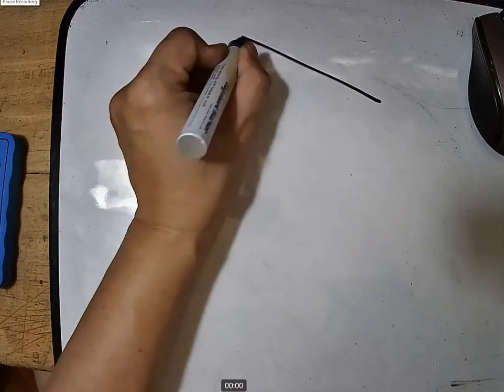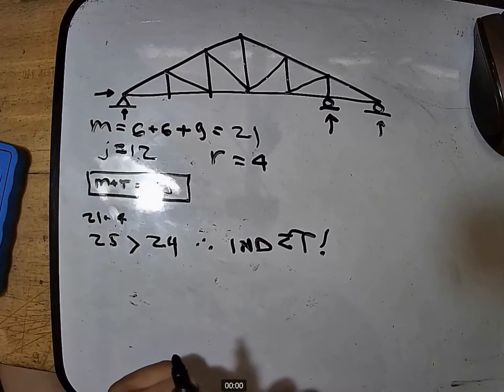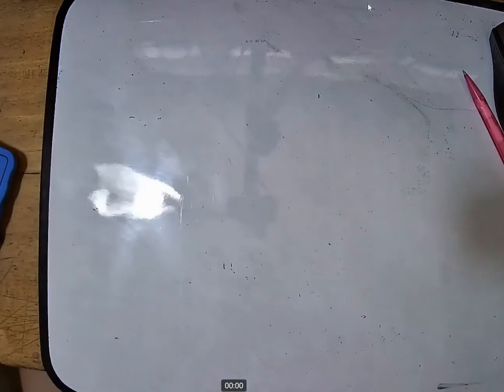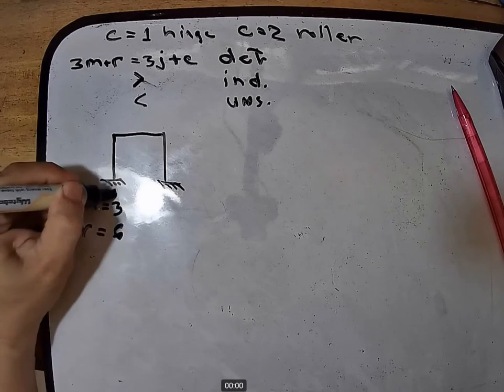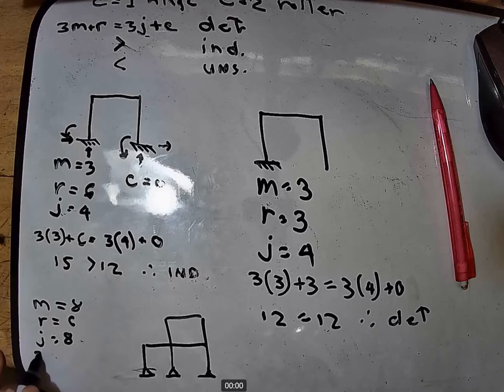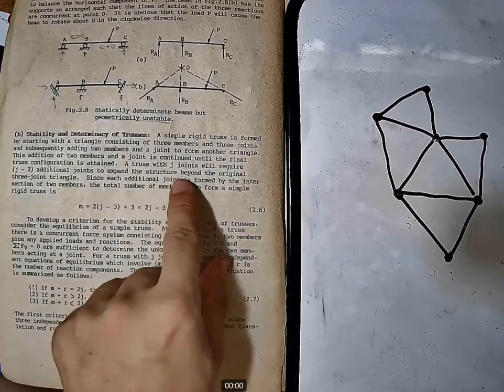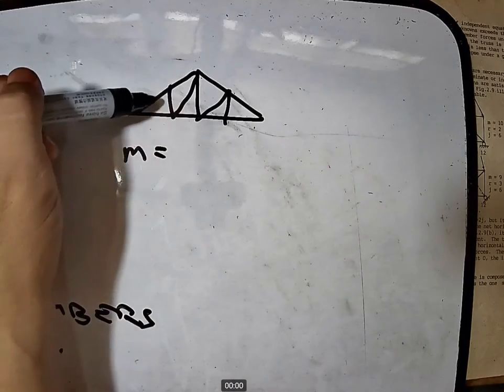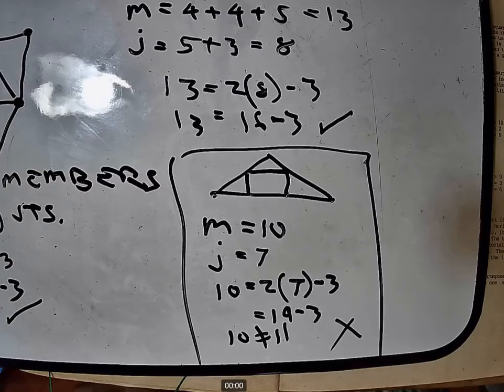Theory #1 5&6 of6